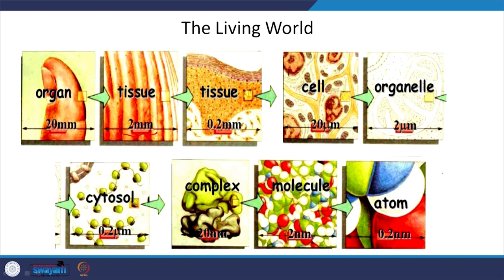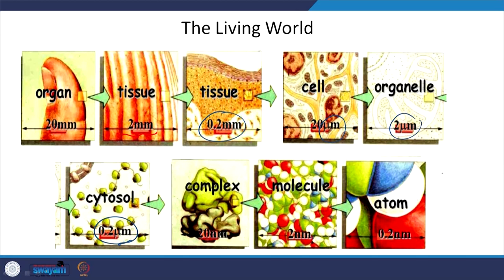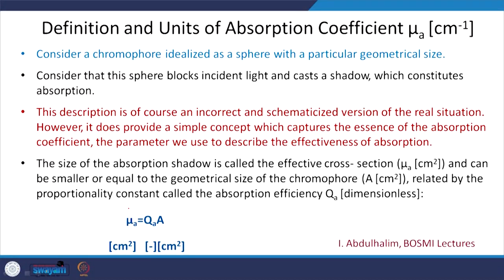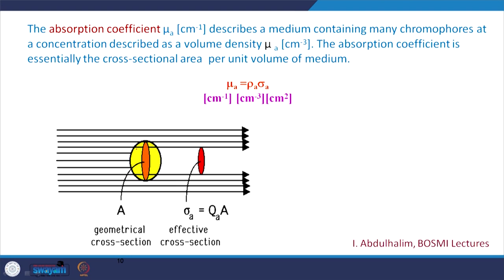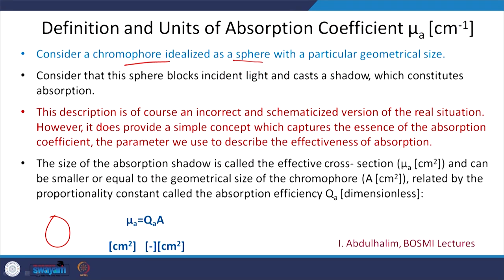Lecture 19: Review of Bio-material Optics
Various optical absorption domains for tissues were presented. Effect of UV on skin was analyzed. Hb detection and jaundice detection were treated analytically using optical absorption cross-section technique.